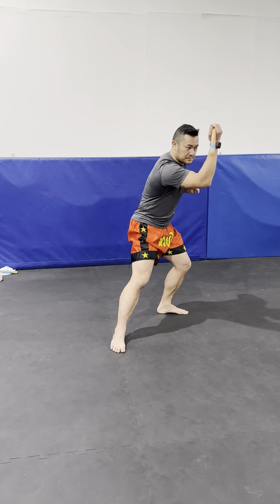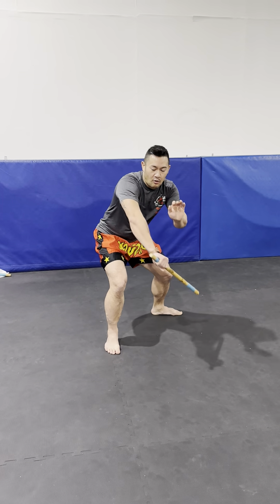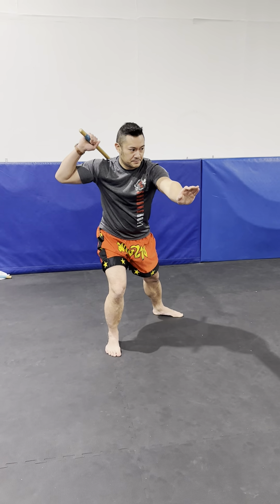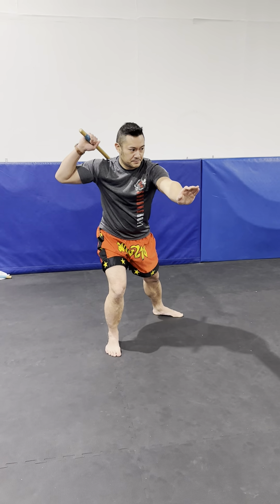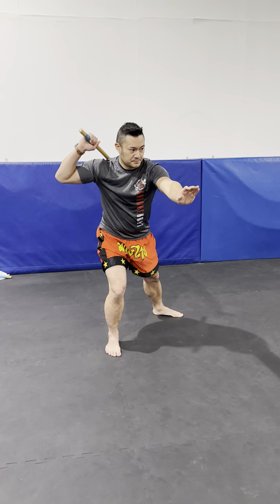Drill 230107 05 IMG 2054